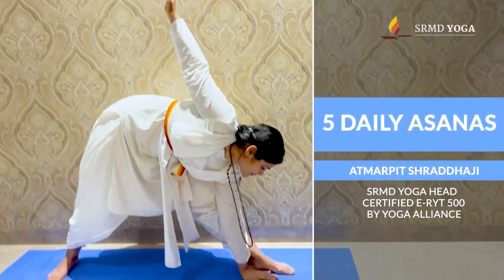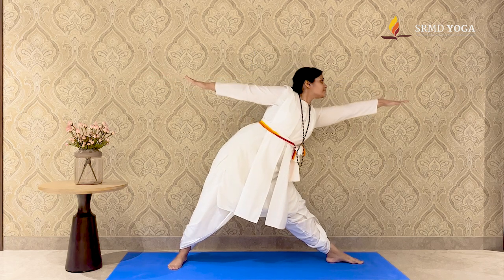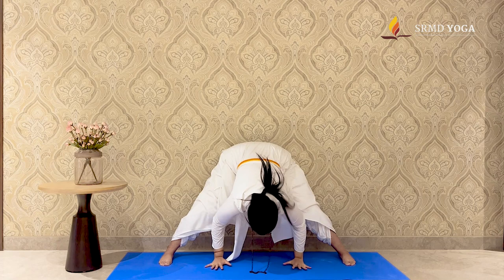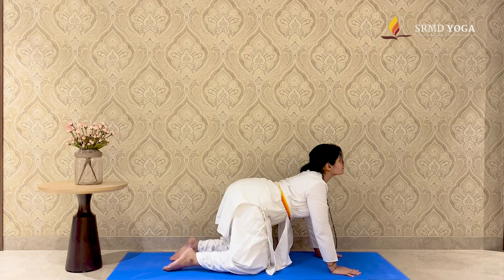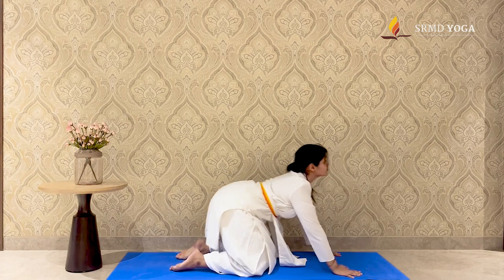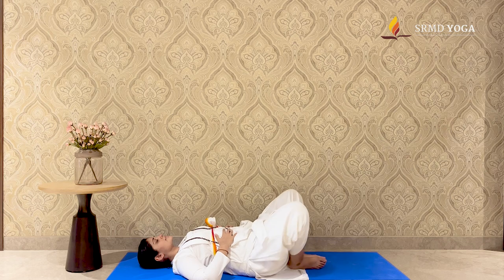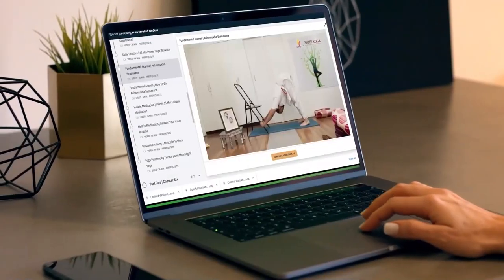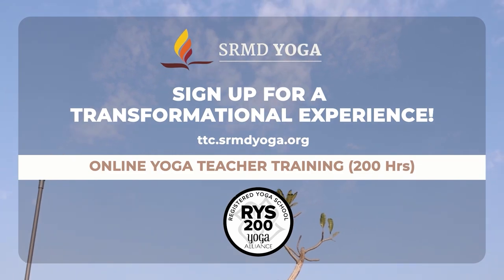5 Daily Asanas | SRMD Yoga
You may not have an hour everyday to spend on fitness, but each day allows for at least a few minutes to fit in a quick practice. These fundamental asanas enable optimum strength, mobility, energy and balance. Incorporate them in your everyday flow or practise them regularly to improve flexibility, build strength and reduce stress. Experience rejuvenation and refresh yourself with SRMDYoga!

0:00 Introduction
0:25 Trikonasana (Triangle Pose)
1:21 Prasarita Padottanasana (Wide-Legged Forward Bend)
2:15 Marjariasana and Bitilasana (Cat and Cow Pose)
2:36 Adho Mukha Svanasana (Downward Facing Dog Pose)
3:18 Supta Padangusthasana (Reclined Hand To Big Toe Pose)
3:52 Supta Baddha Konasana (Reclined Bound Angle Pose)
4:20 Shavasana (Corpse Pose)
4:32 Conclusion

Atmarpit Shraddhaji is the head of SRMD Yoga. Hailing originally from Antwerp, Belgium, Atmarpit Shraddhaji shifted to India to pursue a spiritual path. She has been initiated as an ‘Atmarpit’ by Pujya Gurudevshri Rakeshji, founder of Shrimad Rajchandra Mission Dharampur. An Atmarpit is a renunciate who has been initiated into life-long celibacy, and a life of sadhana and seva.

Atmarpit Shraddhaji is an Experienced Registered Yoga teacher (E-RYT 500 hours) with Yoga Alliance. She is also certified as an Arogya Yoga Therapist (TTC 300 hours), she has studied yoga therapy for various diseases. She leads various yoga workshops at the International Headquarters of SRMD Yoga and virtual workshops across the globe, with participants from the United States, United Kingdom, France, UAE, Australia and Singapore. Atmarpit Shraddhaji also regularly conducts chanting and meditation sessions. She has hosted yoga events for various Embassies worldwide and regularly leads corporate yoga workshops.

SRMD Yoga is an initiative envisioned by Pujya Gurudevshri Rakeshji as a means to augment a seeker's spiritual progress and wellbeing by facilitating physical and mental health. Through asana, pranayama, meditation and other yogic techniques, the programme promotes a holistic way of living by aligning one's body, mind and soul.

for live online daily yoga classes with teachers from all over the world. Yoga Hour is designed for all levels of practitioners with personal attention given to each participant. Stay fit and healthy from the comfort of your home, motivated by experienced instructors and add a dose of discipline to keep yourself on track!

Check out what else is happening at SRMD Yoga!

Watch these ‘Follow Along’ series of videos by SRMD Yoga and go deeper into your practice and experience of Yoga

Propounding the path of Bhagwan Mahavir, the torchbearer of Shrimad Rajchandraji’s mission, Pujya Gurudevshri Rakeshji is a spiritual visionary and a modern-day mystic. He is illuminating thousands of lives in various countries through enlightening discourses and an array of meditation retreats. His divine benevolence has uplifted a multitude of underprivileged lives through inner augmentation and societal development.

Steps:
1. Save our number to your phone contacts
2. WhatsApp us your Name and City.